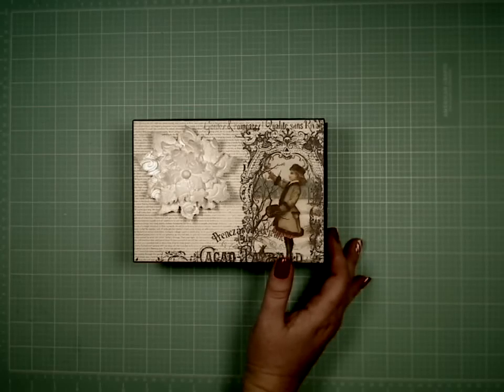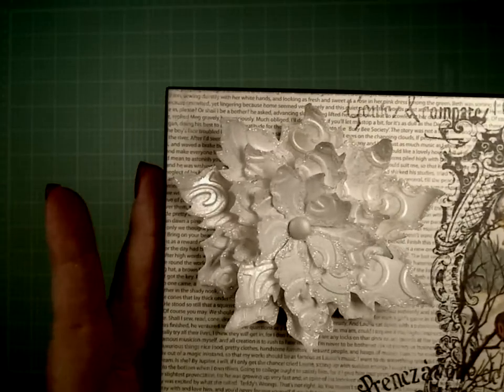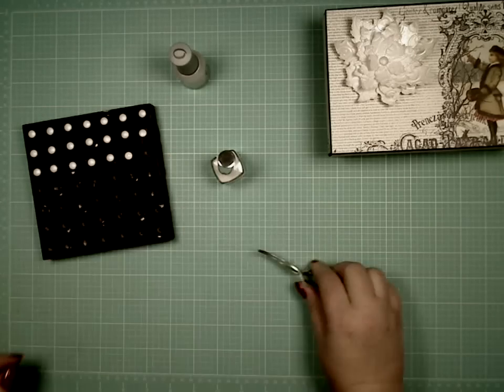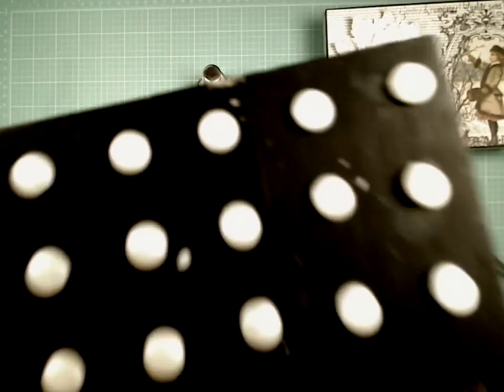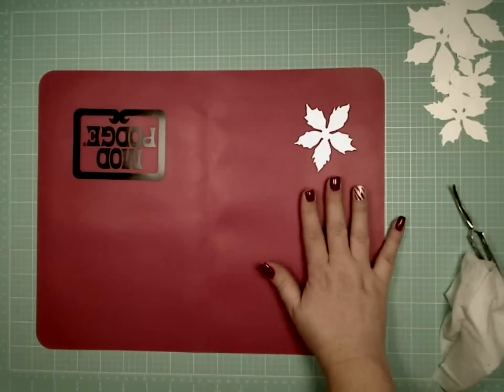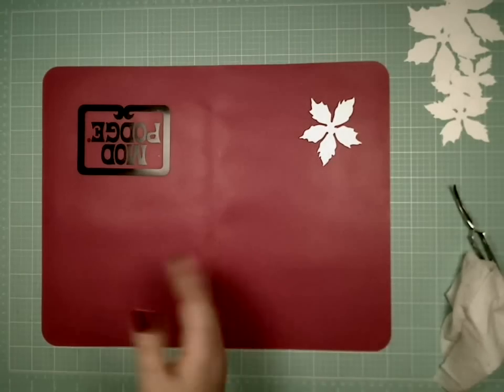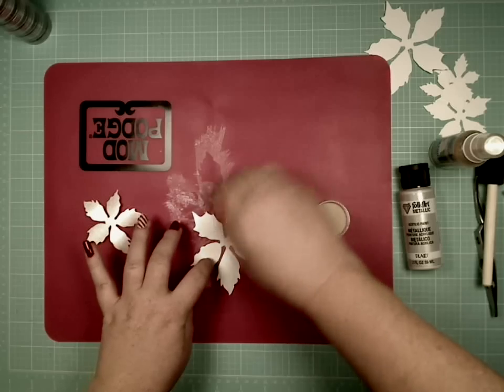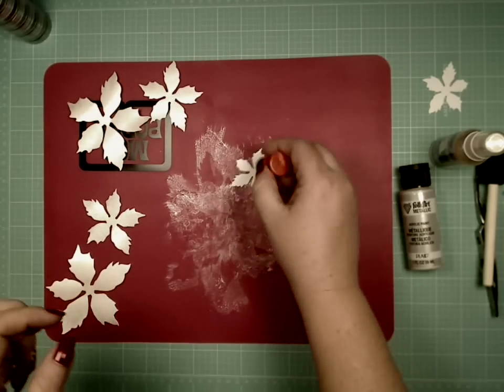Boxed Accordion Decorating Series Part 2